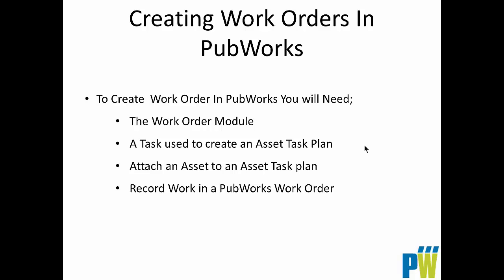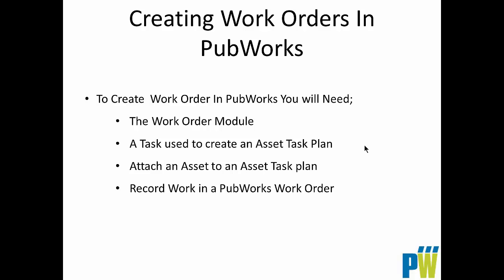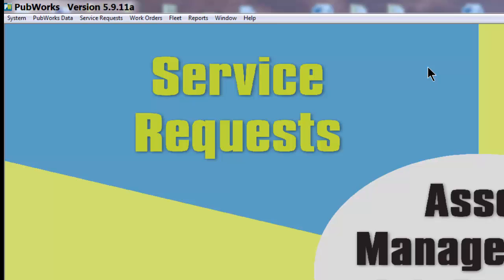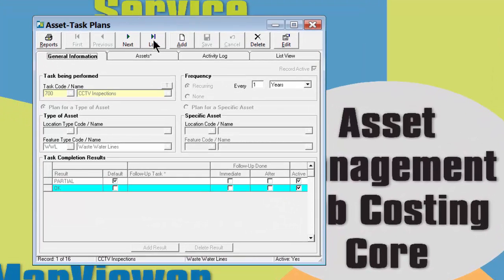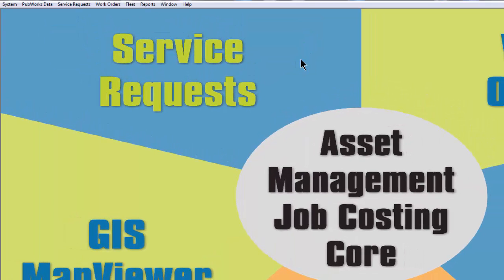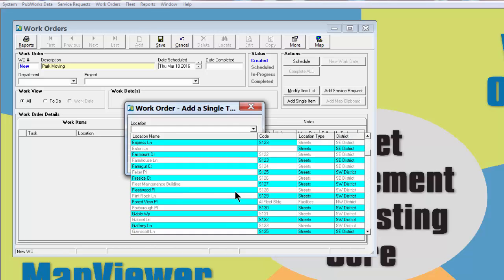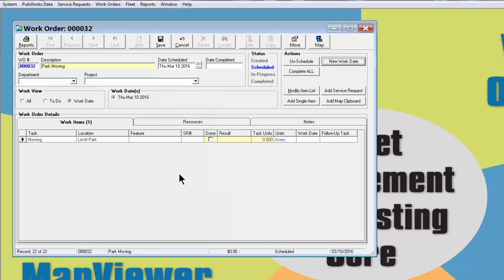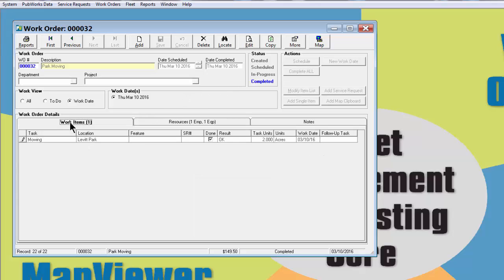Creating Work Orders in PubWorks | PubWorks How-To Video